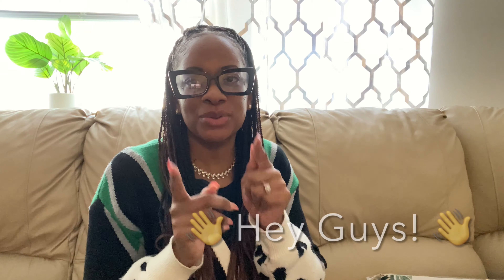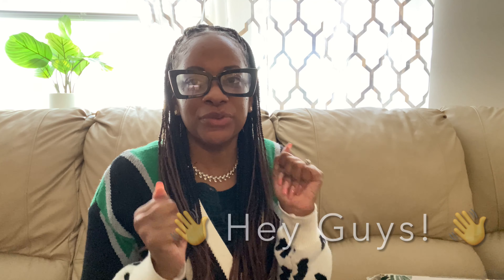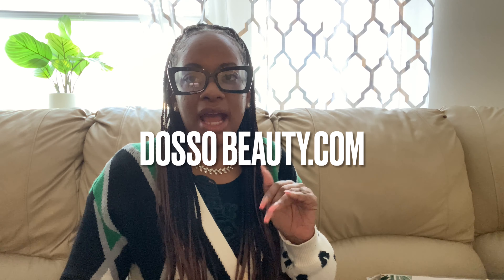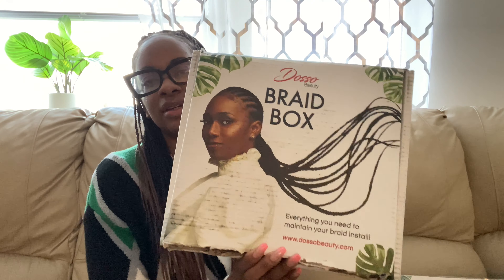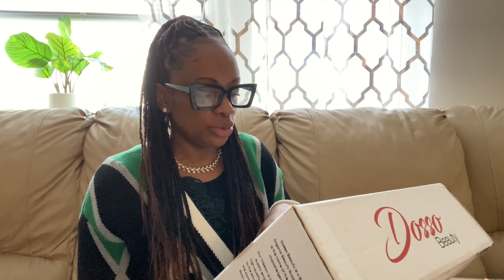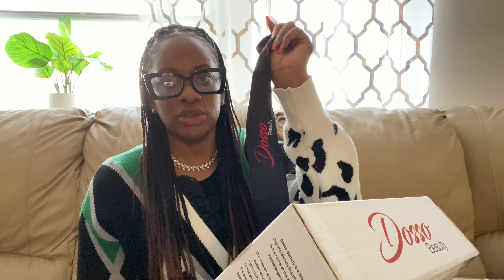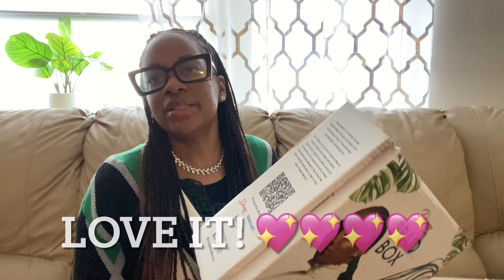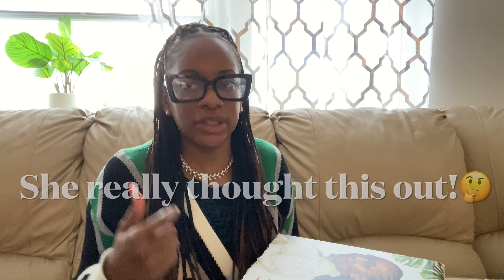Itch-Free Braiding Hair! This is a must-buy if you plan on braiding your hair!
I can not tell you how happy I am with this hair. I have always had problems with synthetic hair and human hair is too expensive. I found this hair online and omg so good for my hair and a complete install box to get your hair done. It's worth every penny!

***Klarna, Afterpay, Affirm and Paypal accepted as well to split up your payments***